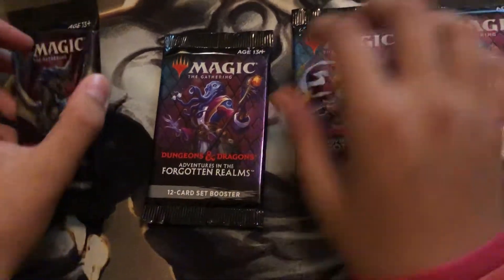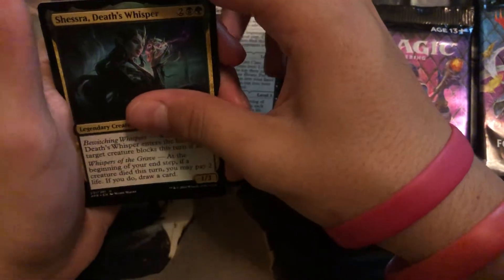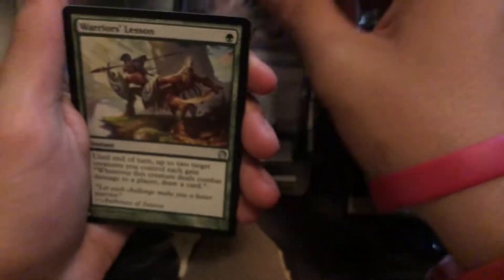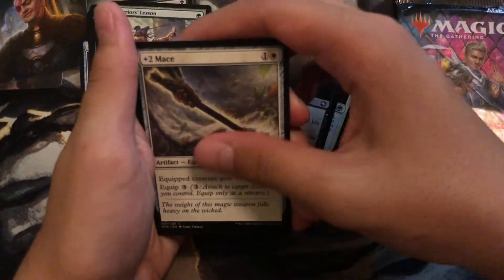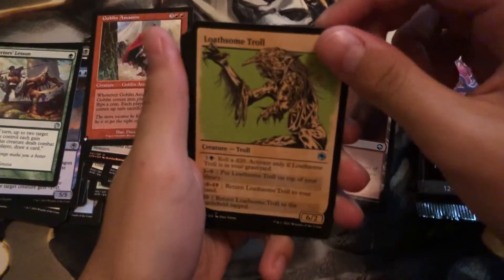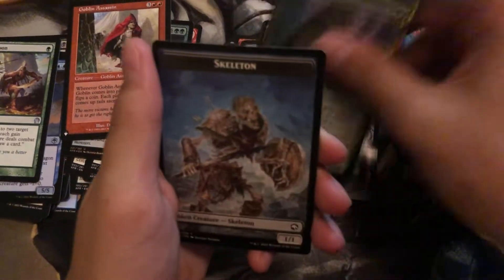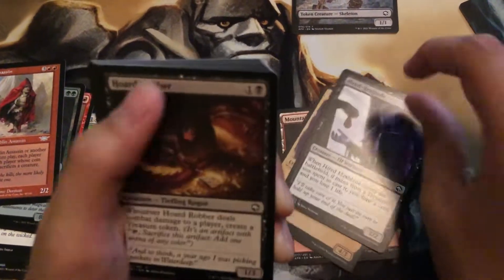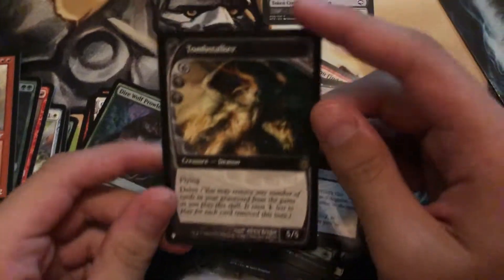Last 2 rares were the same!!! mtg open adventures into the forgotten realms 4 set boosters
I opened 4 dnd set boosters and I got some nice list cards, but the last 2 packs had the same rare!